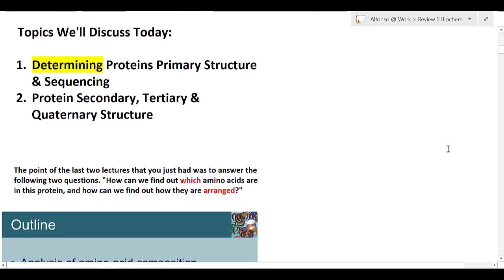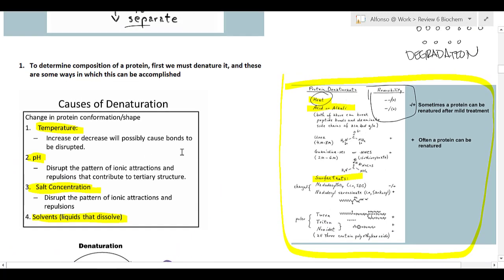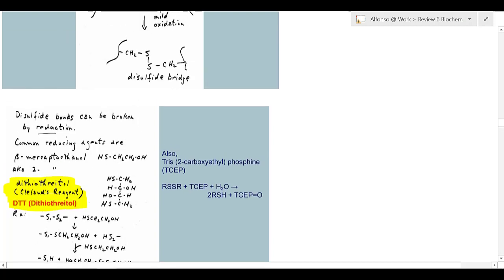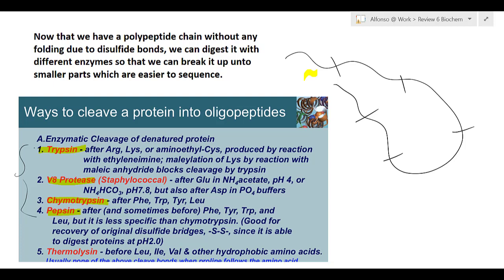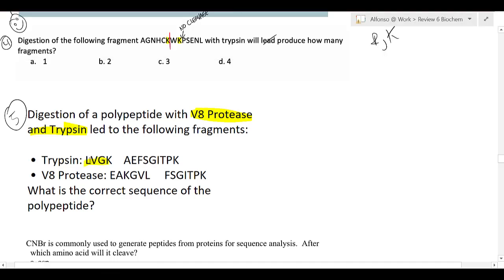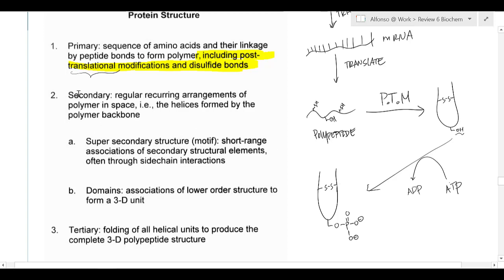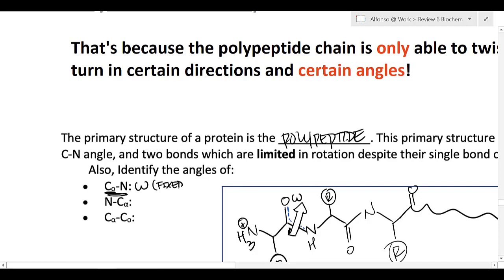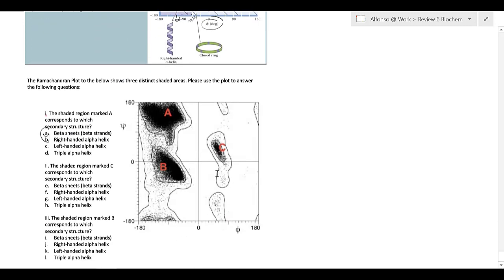Biol/Chem 3361 Weekly Review (2.28.2020)